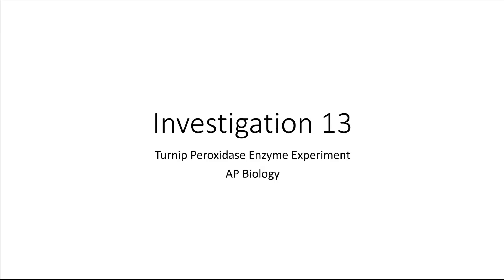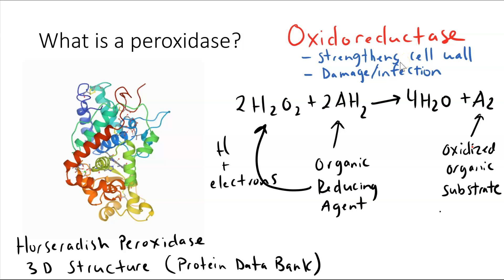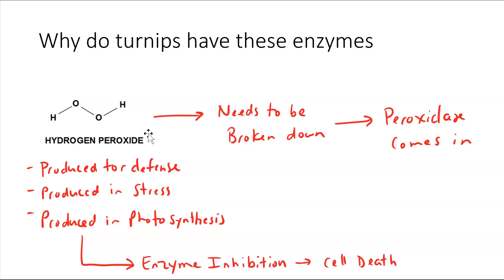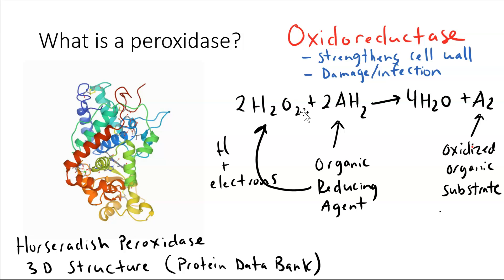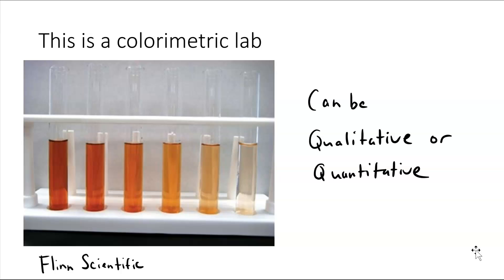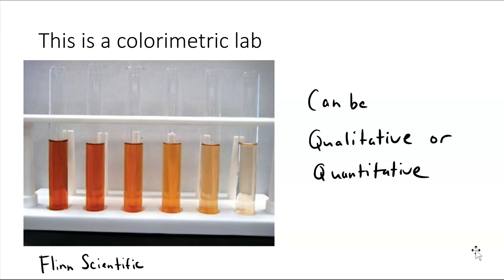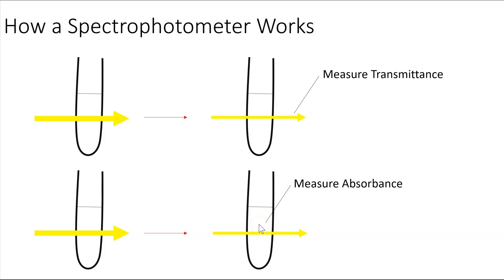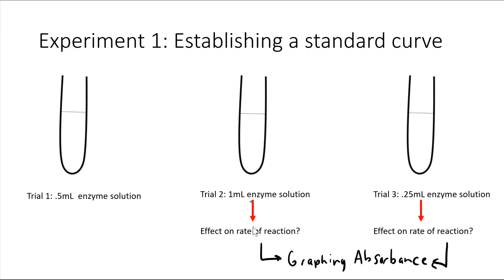AP Biology: Investigation 13 Introduction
Introduction to AP Biology Investigation 13 (Enzyme Lab).